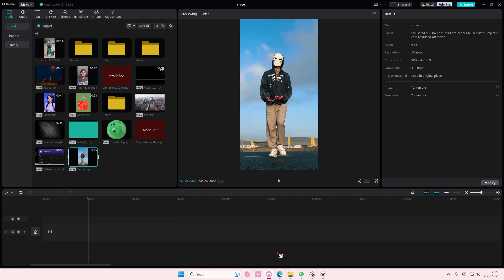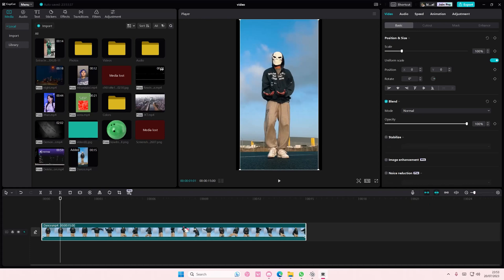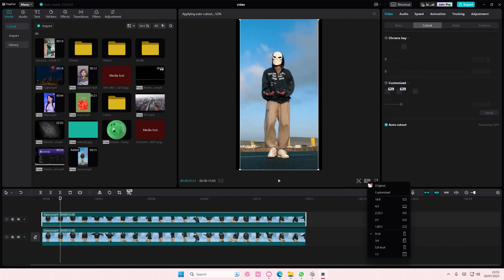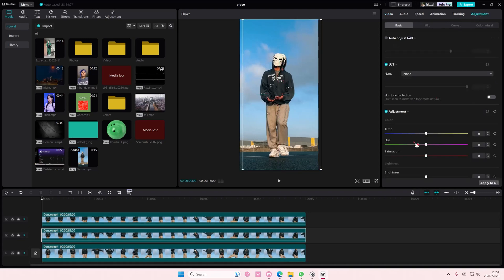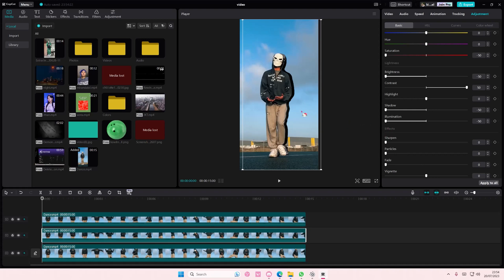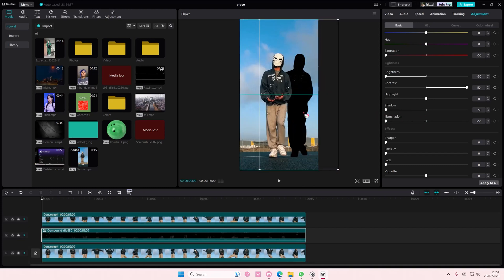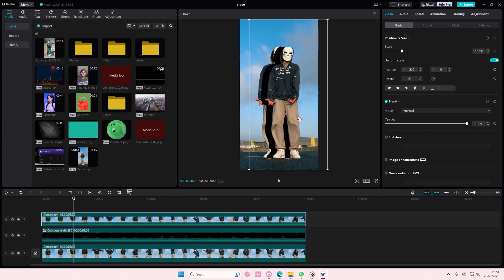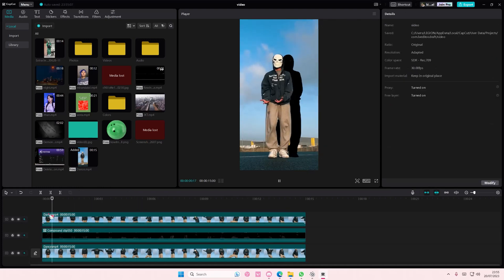[Struggling to Create a Stunning Silhouette in Capcut PC? Check This Tutorial Out!]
Want to create this silhouette effect on CapCut PC? Here's how you can do that.